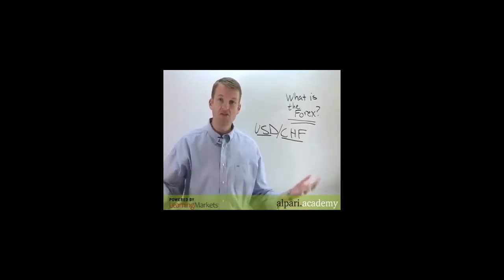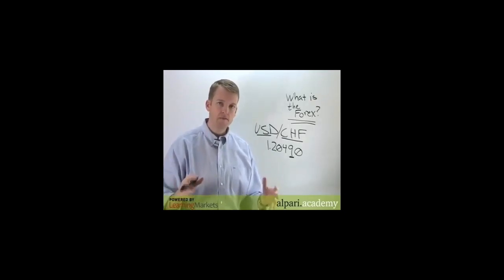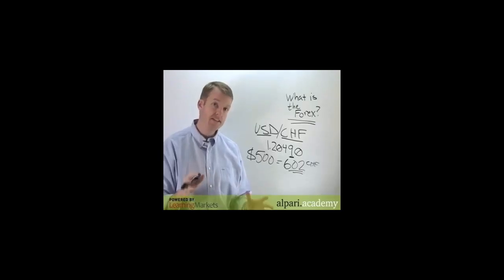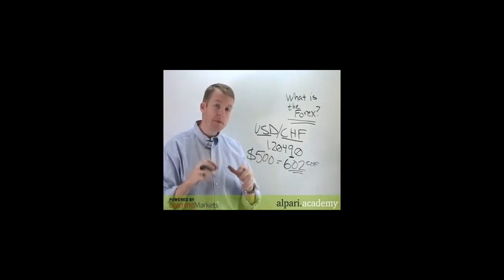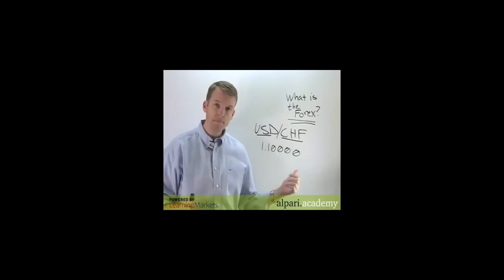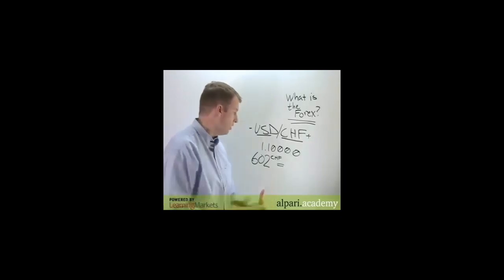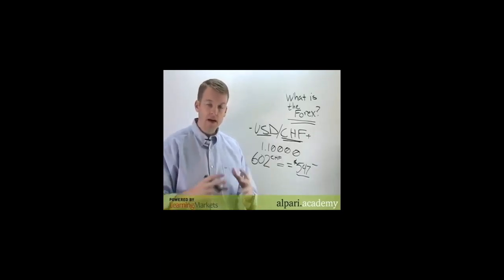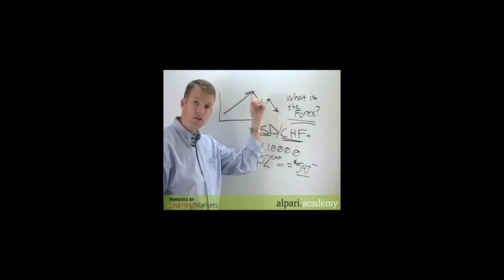What is Forex and how does It work ?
Before we delve any deeper into the possibilities that exist in the Forex market, we need to go over some basic Forex market terms.

Pip: A pip (percentage in point) or point, is usually the smallest unit of measurement in the Forex market. Most currency pair quotes are carried out four decimal places—i.e. 1.4500. When you work with Alpari quotes are carried out to the 5th decimal place to provide better pricing. The 5th decimal place represents fractional pips. If the exchange rate of a currency pair moved from 1.45000 to 1.45100, we would say that the price moved up 10 pips. You make money when the pips move your way in a trade.

Note: Any exchange rate that contains the Japanese yen as one of the currencies will only be carried out three decimal places.

Currency Pair: We wouldn't have a Forex market if we weren't able to compare the value of one currency against the value of another currency. It is this comparison that drives prices. Forex contracts are always quoted in pairs. The Euro vs. the U.S. dollar (EUR/USD) is the most heavily traded currency pair. The U.S. dollar vs. the Japanese yen (USD/JPY) is another popular pair.

The following is a list of the most common currency pairs, their trading symbols and their nicknames:

Euro vs. U.S. dollar (EUR/USD): "The Euro"

Great Britain Pound vs. U.S. dollar (GBP/USD): "Pound," "Sterling," or "The Cable."

U.S. dollar vs. Swiss franc (USD/CHF): "The Swissie
U.S. dollar vs. Japanese yen (USD/JPY): "The Yen"
U.S. dollar vs. Canadian dollar (USD/CAD): "The CAD," or "Loonie"
Australian dollar vs. U.S. dollar (AUD/USD): "The Aussie"
New Zealand dollar vs. U.S. dollar (NZD/USD): "The Kiwi"